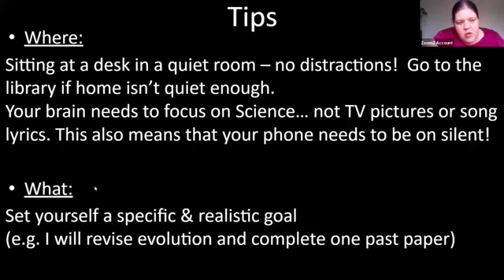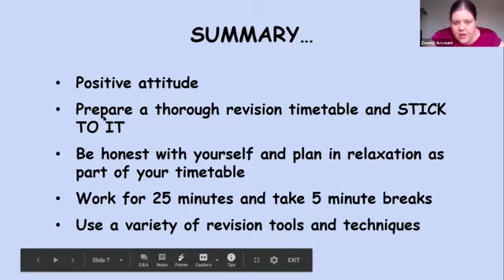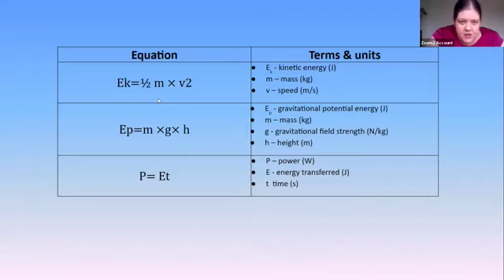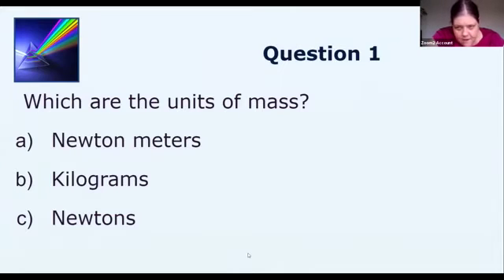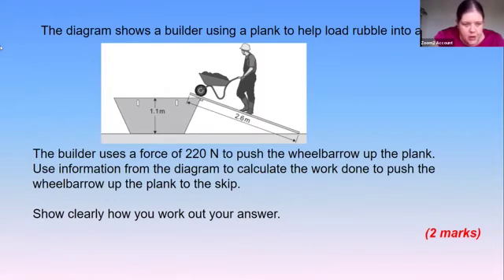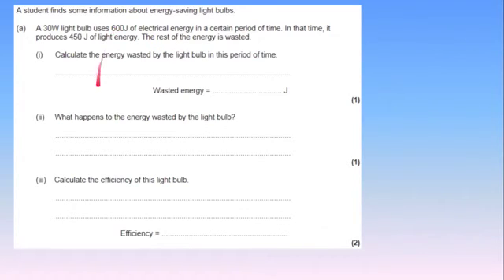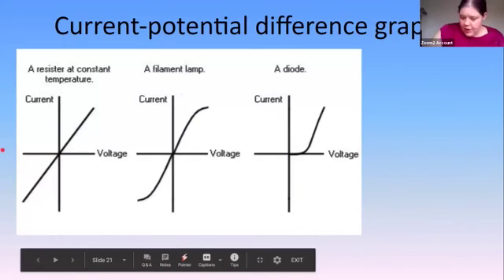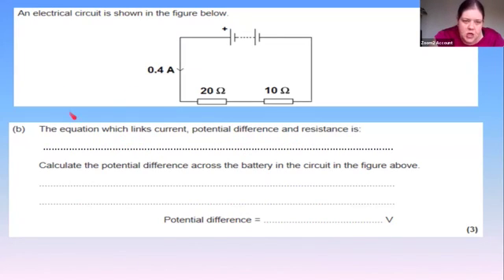Year 9 Higher 30:06:20